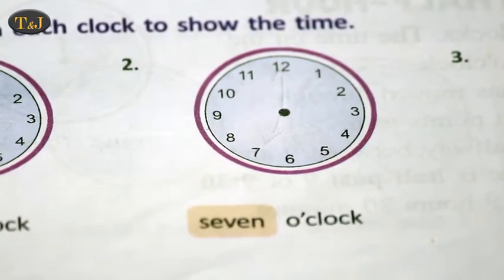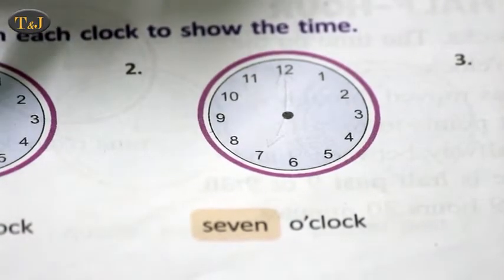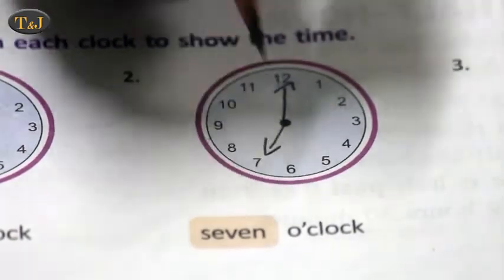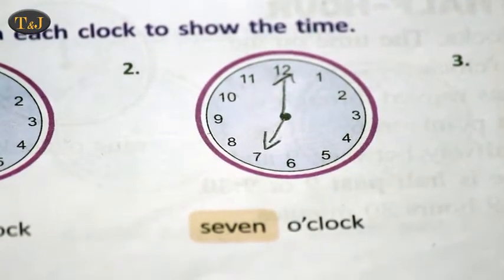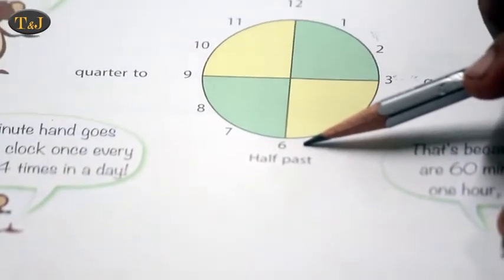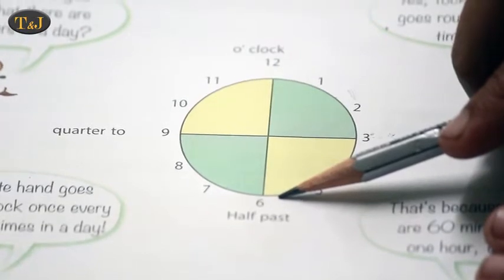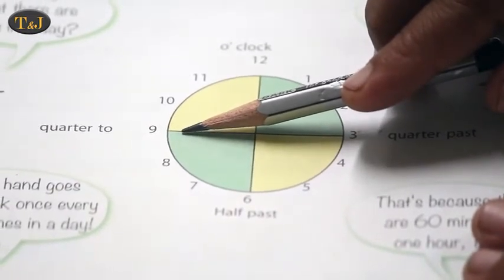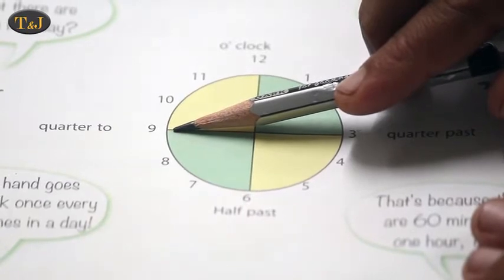CBSE Maths, Std -2, Time